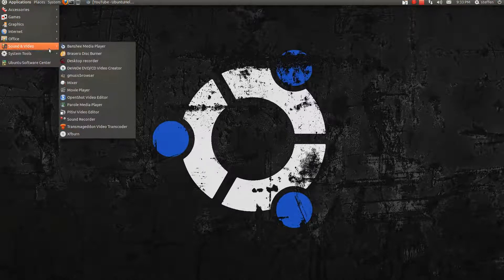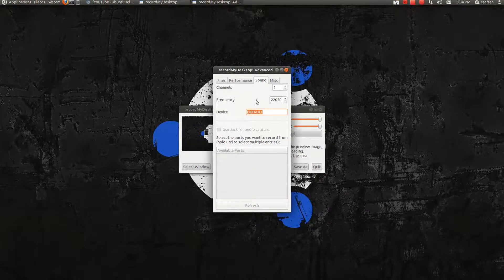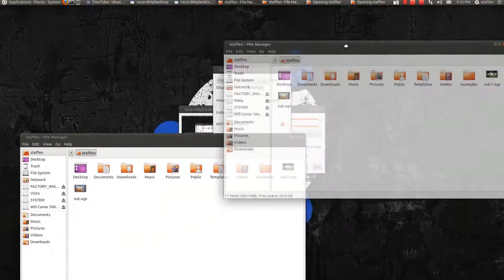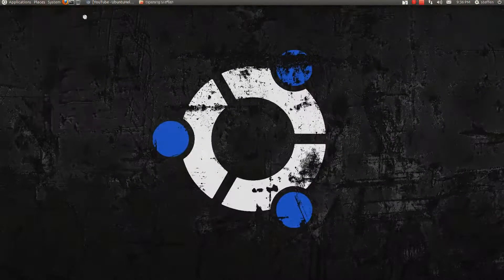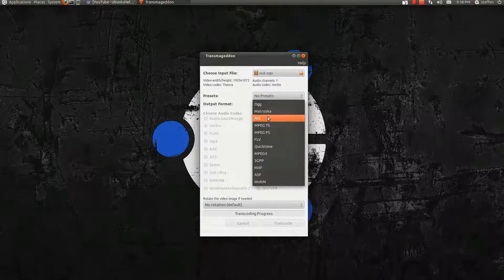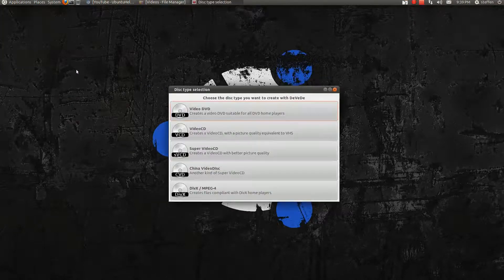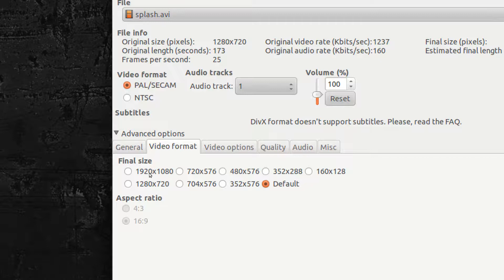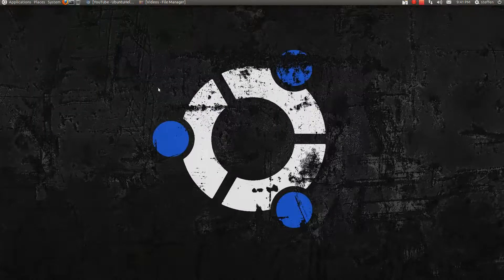How to Make Linux Screencasts - Ubuntu 11.04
This is how I make my Linux screencasts. I use gtk-recordmydesktop, Transmageddon and DeVeDe. All the programs can be found in the softwarecenter. Obviously they're free lol.

I use transmageddon to transcode the videos to AVI, because DeVeDe won't transcode the .ogv files. (atleast for me).
If I make a 5 min video, it takes about 35 minutes from recording to uploading on youtube. Yea, it's that fast!

Of course there's a few editing tools, such as Kdenlive, OpenShot and Pitivi. I usually don't edit my videos, but sometimes I have to though.